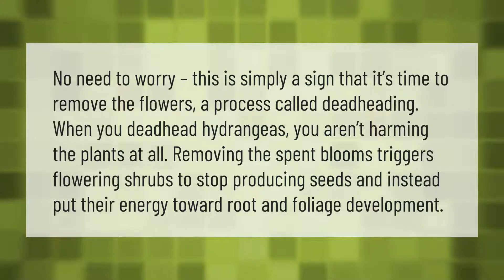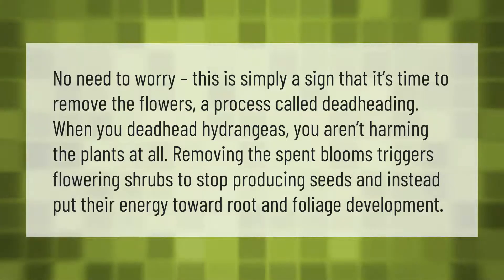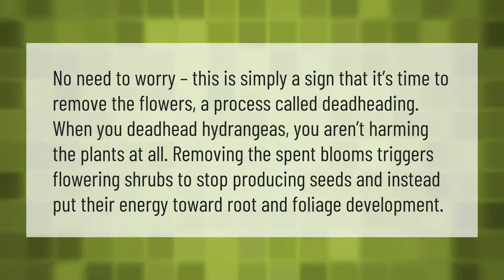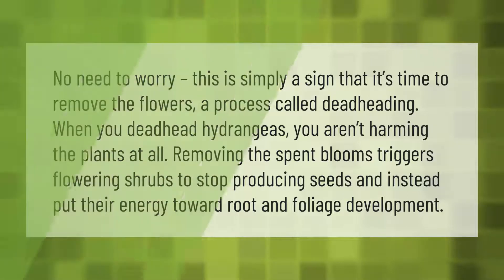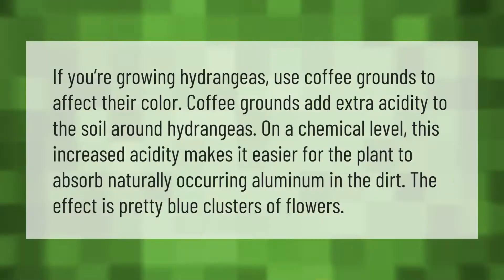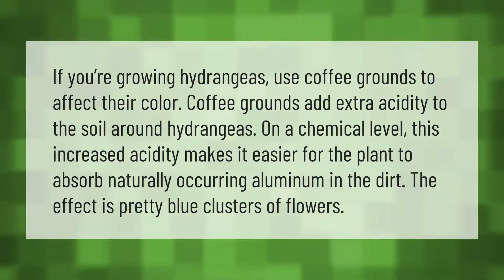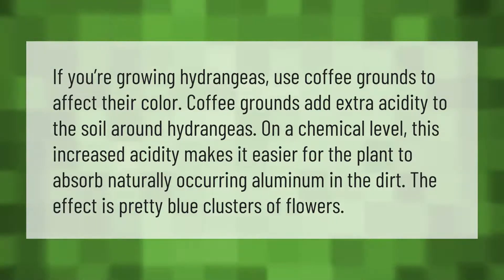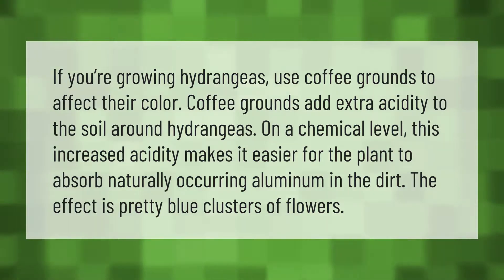Do you cut off dead hydrangea blooms?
00:00 - Do you cut off dead hydrangea blooms?
00:40 - Are coffee grounds good for hydrangeas?

Laura S. Harris (2021, March 31.) Do you cut off dead hydrangea blooms?
    AskAbout.video/articles/Do-you-cut-off-dead-hydrangea-blooms-207151